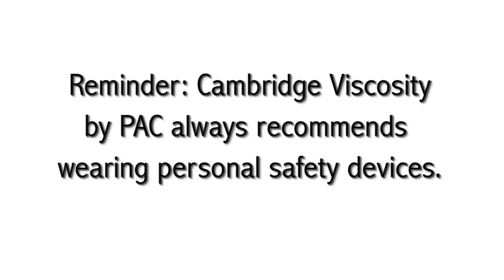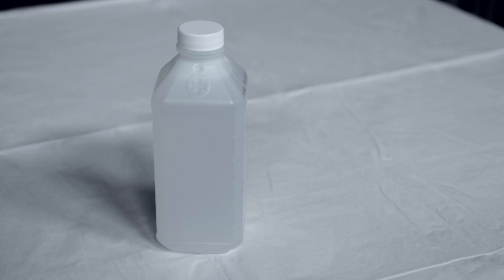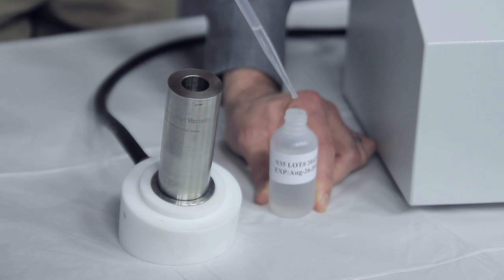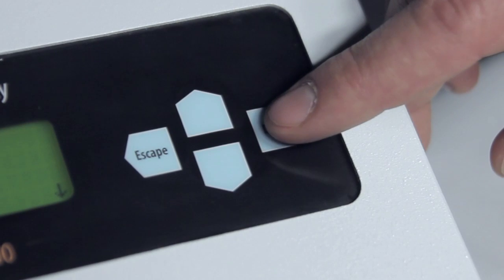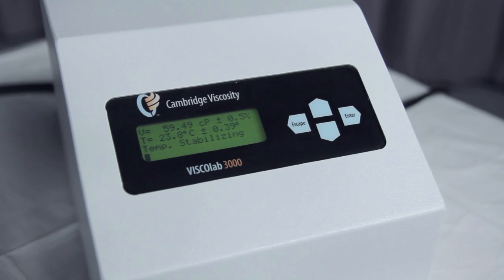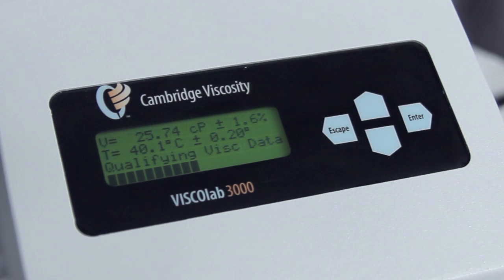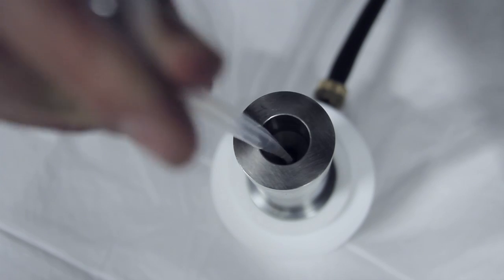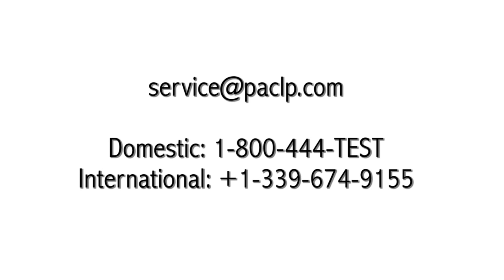How To Measure Viscosity with a Lab Viscometer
Learn how to easily measure viscosity with a lab viscometer from Cambridge Viscosity by PAC. The VISCOlab 3000 and VISCOlab 4000 are accurate, reliable, and repeatable small sample viscometers.